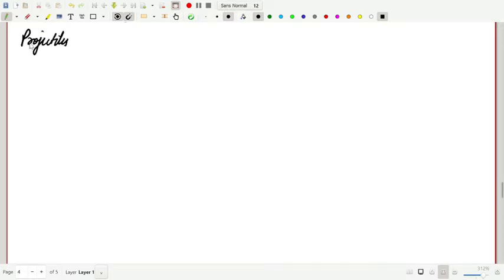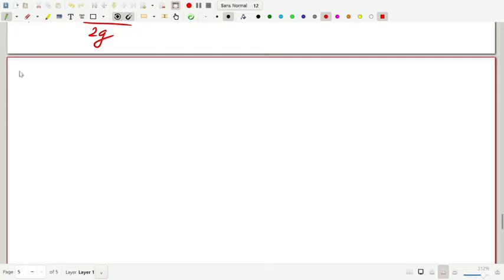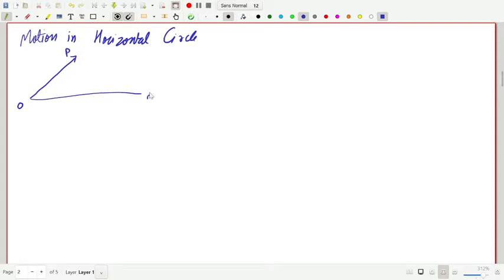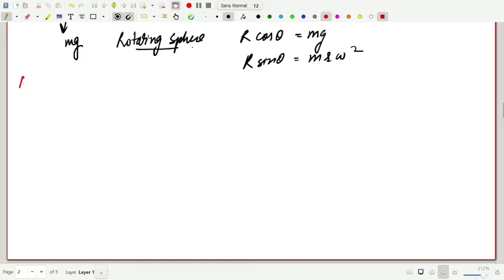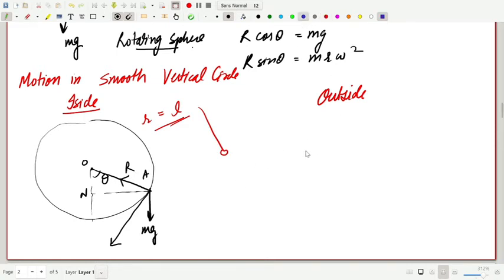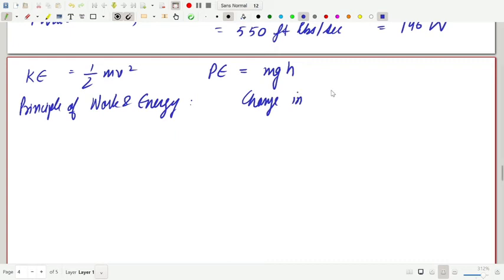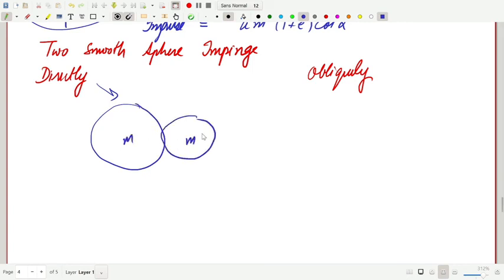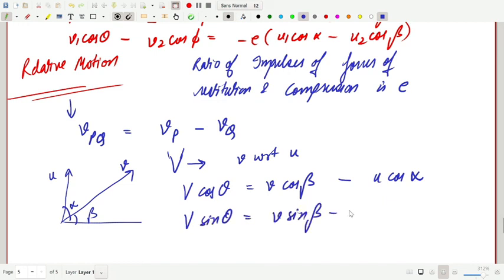Dynamics: short notes. important formulae and concepts. summary. Bsc level. (part 2)